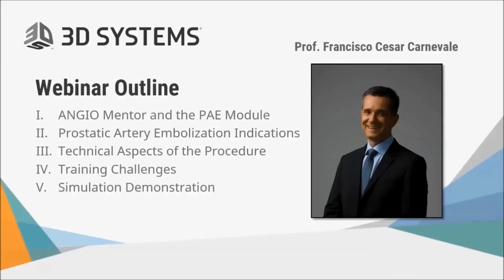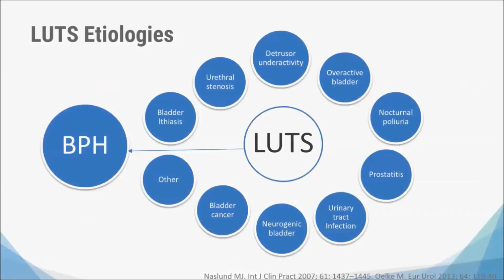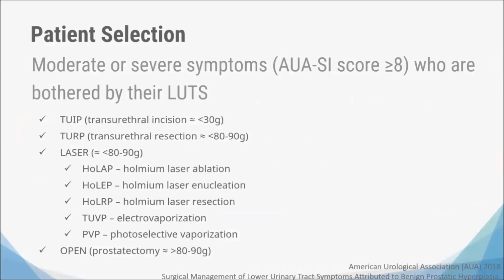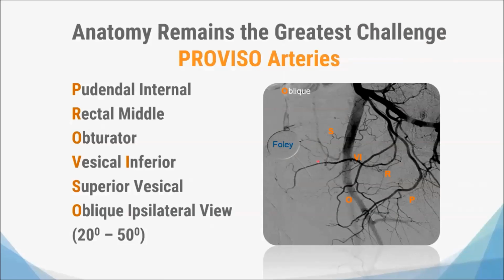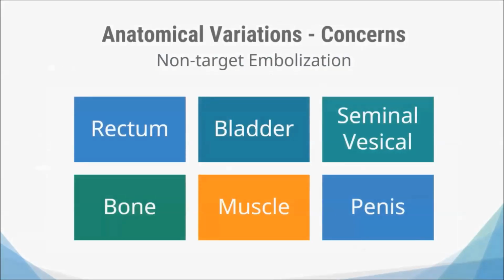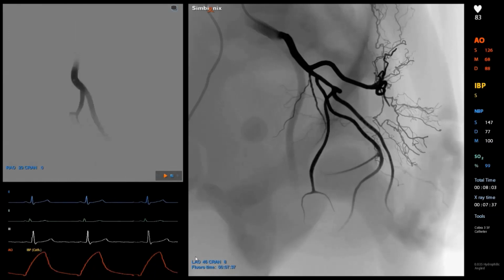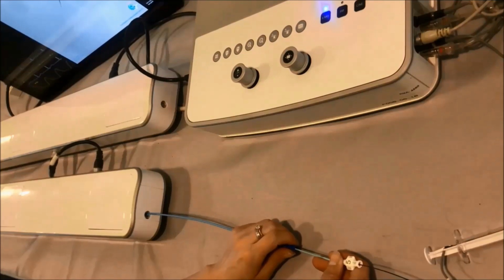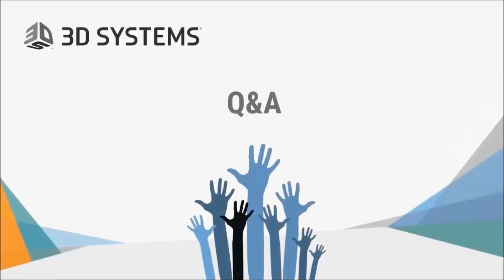How PErFectED is your PAE Technique - Webinar with Prof. Francisco Carnevale - Webinar Recording